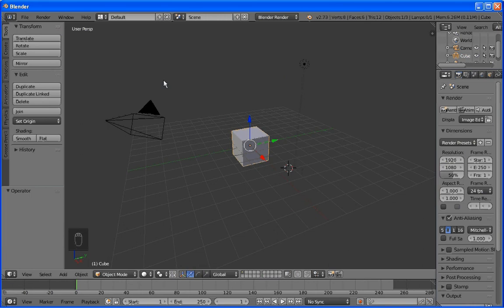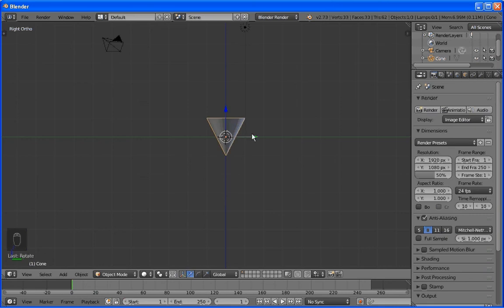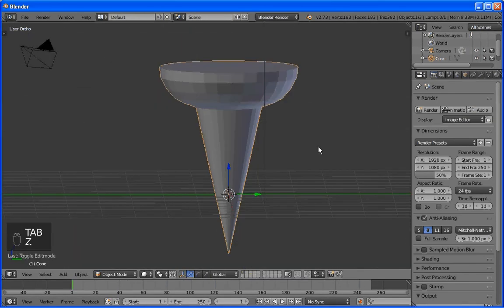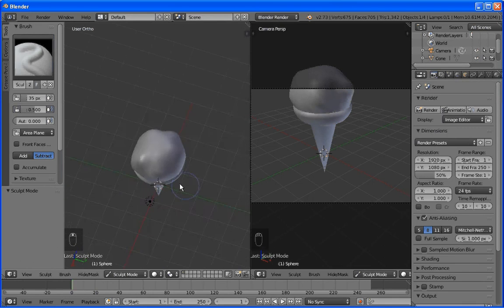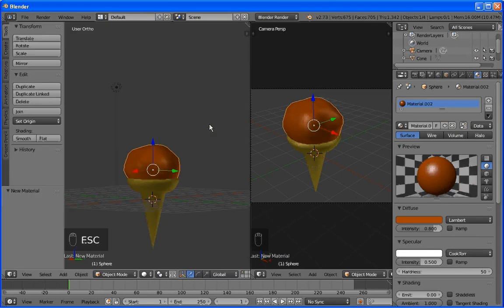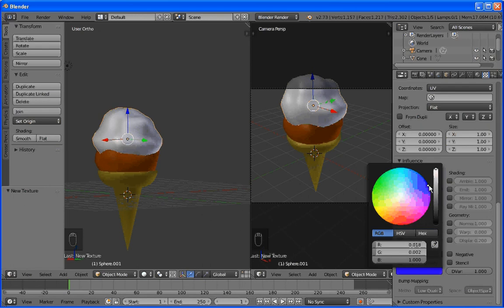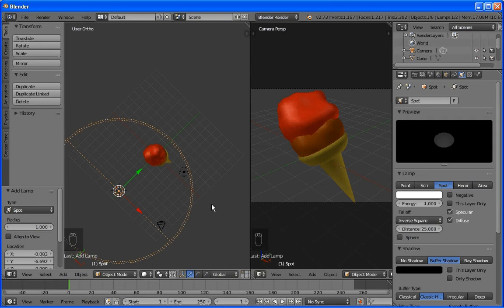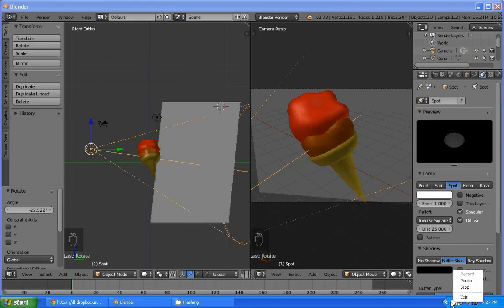blender cone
Blender 3D - making a simple ice-cream cone